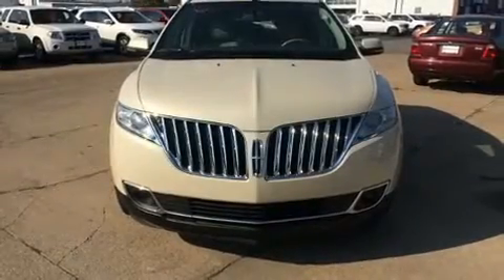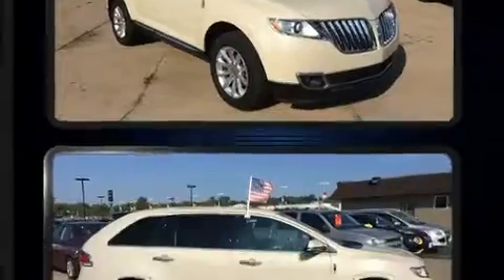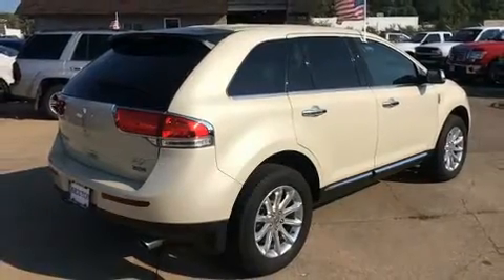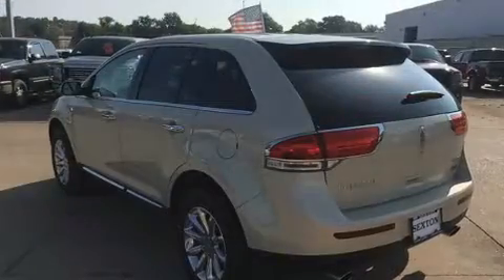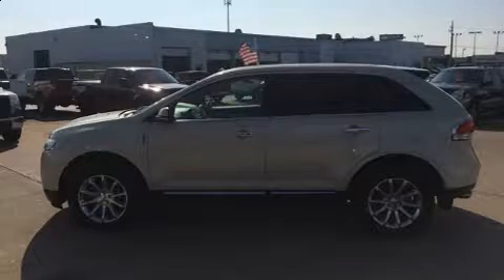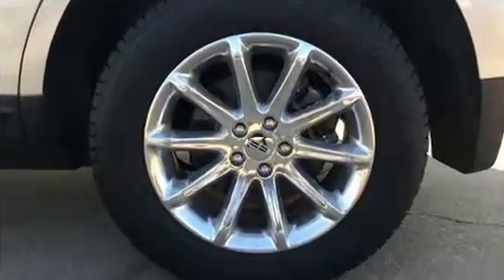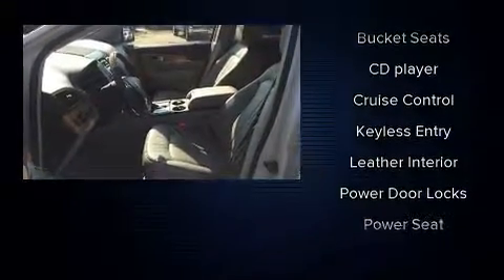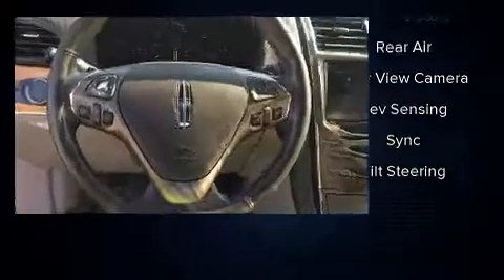2014 Lincoln MKX in Moline, IL 61265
Sexton Ford
3802 16th Street

You can expect a lot from the 2014 LINCOLN MKX. With less than 40,000 miles on the odometer, this 4 door sport utility vehicle prioritizes comfort, safety and convenience. A 3.7 liter V-6 engine pairs with a sophisticated 6 speed automatic transmission, providing a spirited, yet composed ride and drive. All of the premium features expected of a Lincoln are offered, including: leather upholstery, front and rear reading lights, a trip computer, heated and ventilated seats, a power liftgate, cruise control, and remote keyless entry. Lincoln also prioritized safety and security by including: head curtain airbags, front side impact airbags, traction control, brake assist, a security system, and 4 wheel disc brakes with ABS. With electronic stability control supplementing mechanical systems, you'll maintain precise command of the roadway. You will have a pleasant shopping experience that is fun, informative, and never high pressured. Please don't hesitate to give us a call.